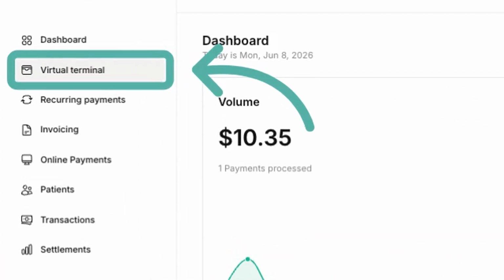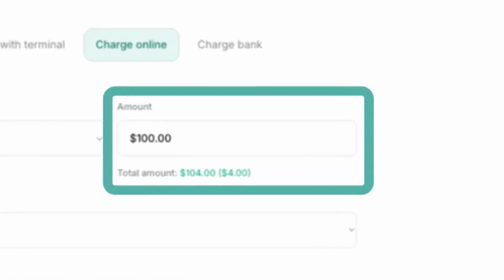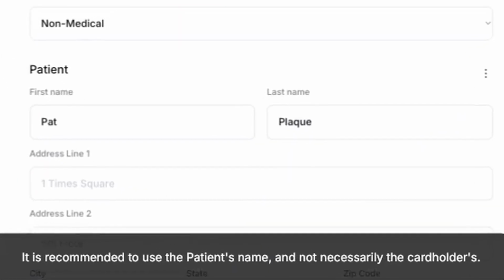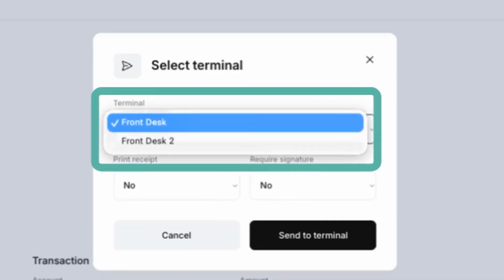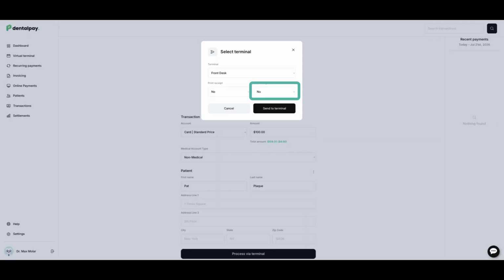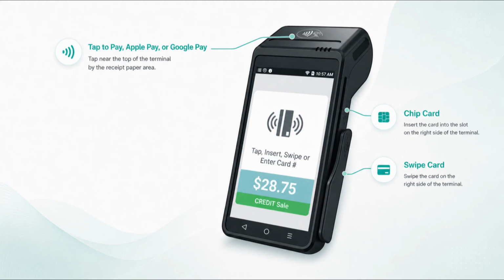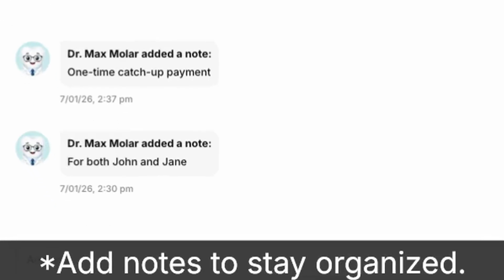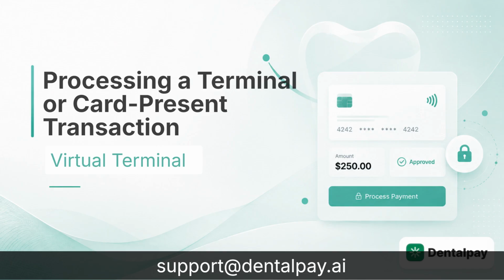Processing a Terminal or Card Present Transaction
In this video, we’ll cover how to charge a patient face to face using the terminal in Dentalpay.